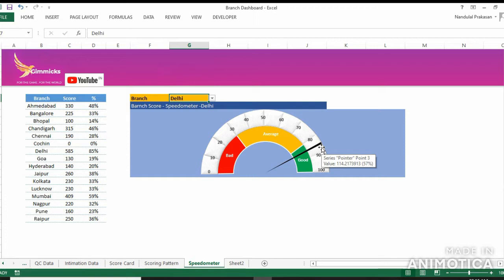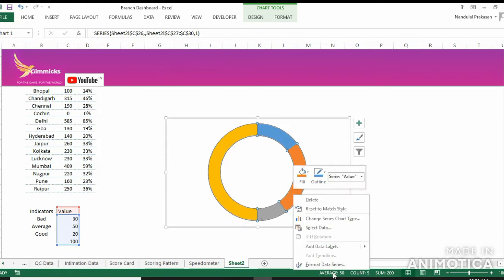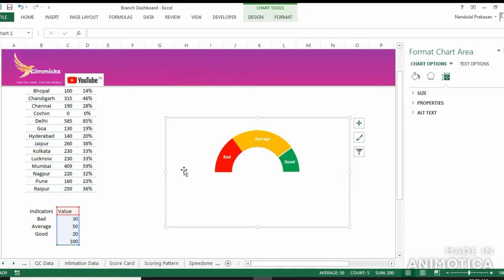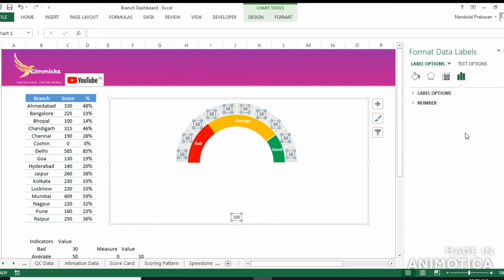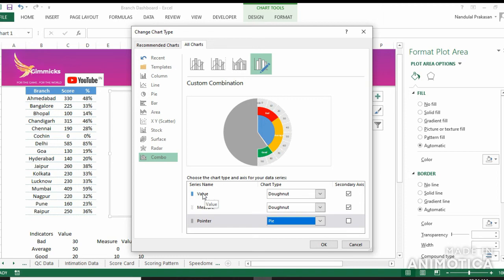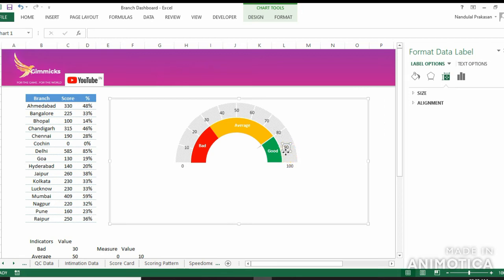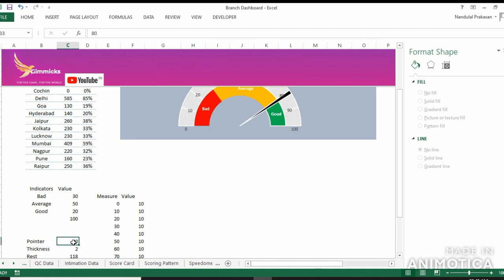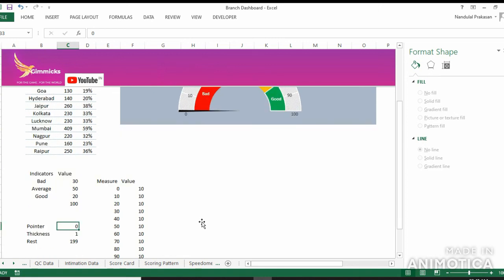Speedometer in Excel | Donught chart & Pie Chart | Combination Chart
My first video on excel, Speedometer in excel, Excel tricks